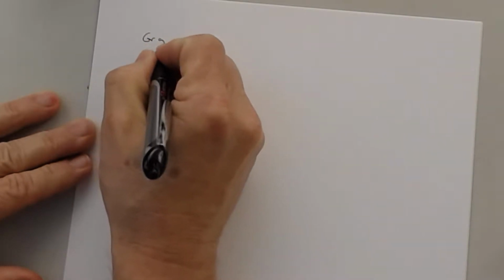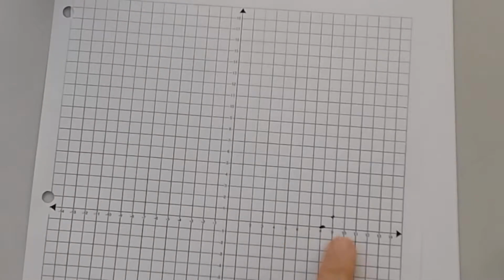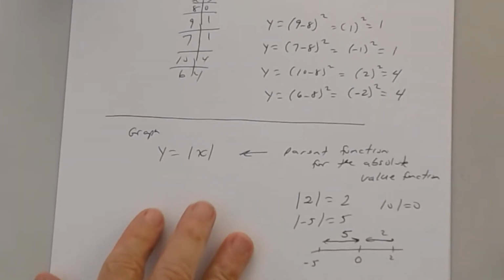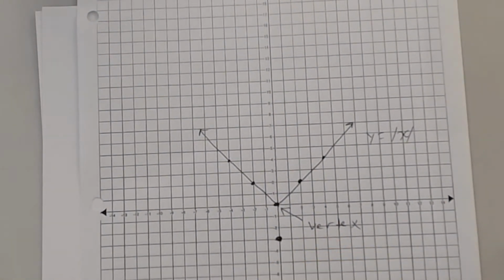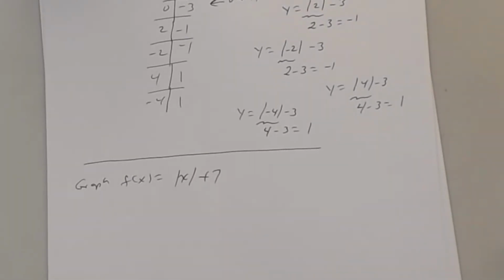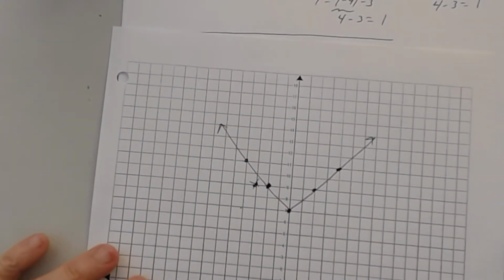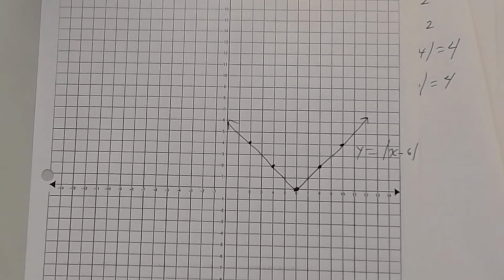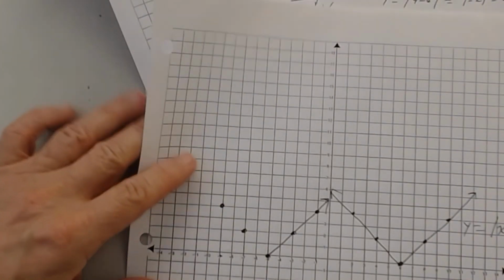Graphing Absolute Value Functions - Basic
This lesson focuses on graphing absolute value functions using translations and by finding the vertex.  This lesson is from 8.29 7:30 class.